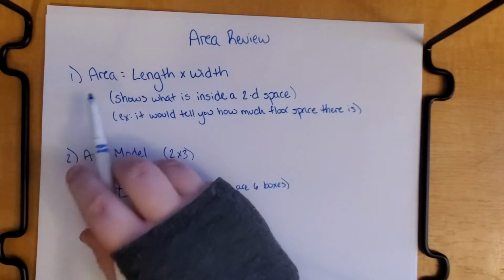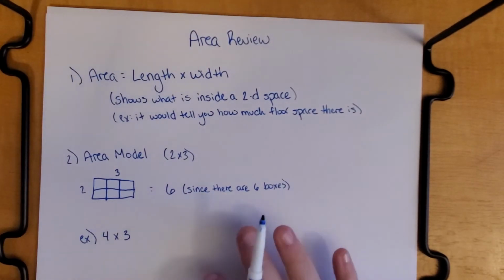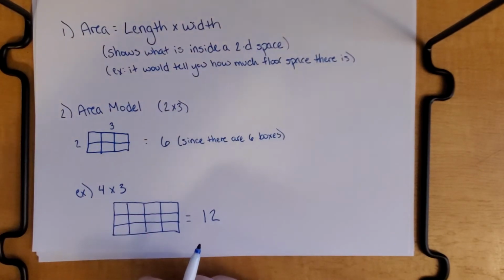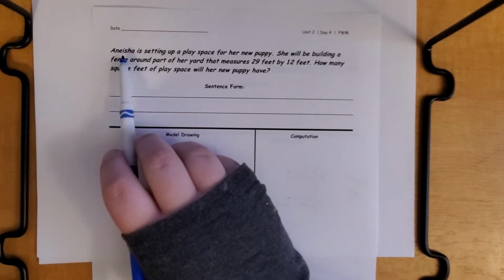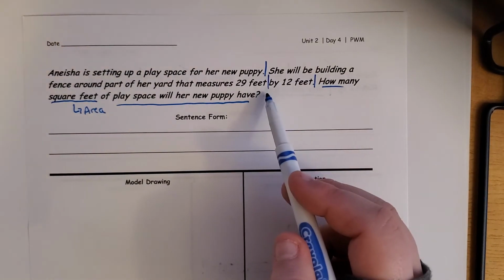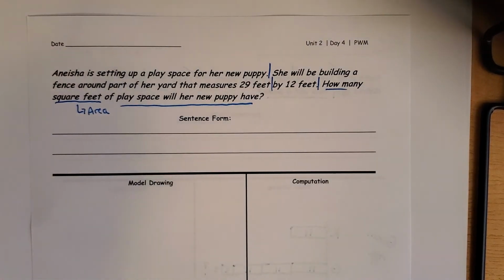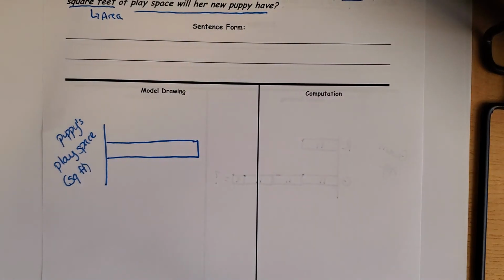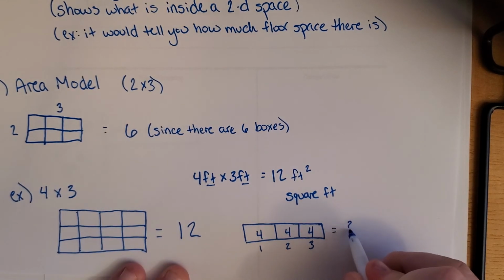Week 3, Day 4 - Model Drawing